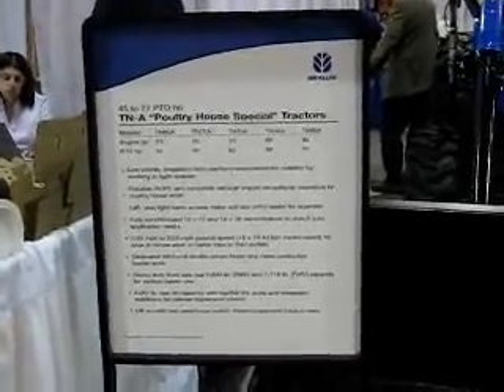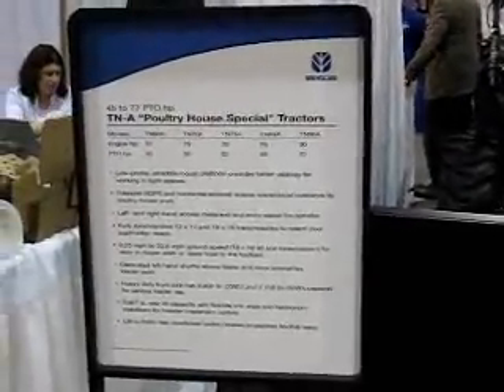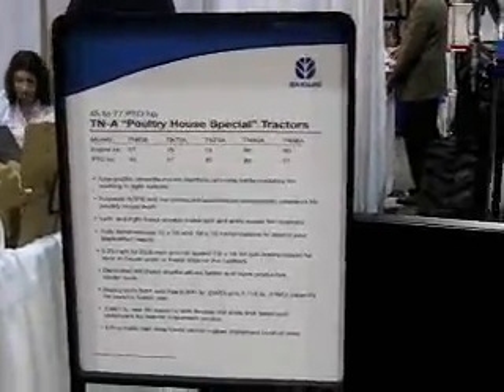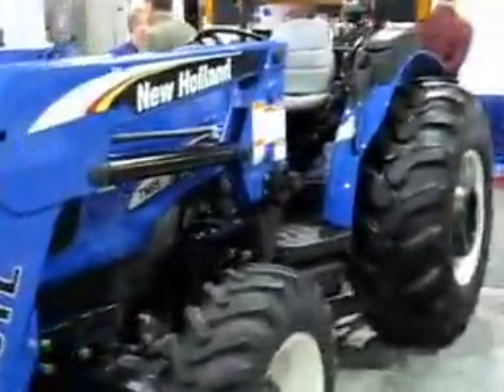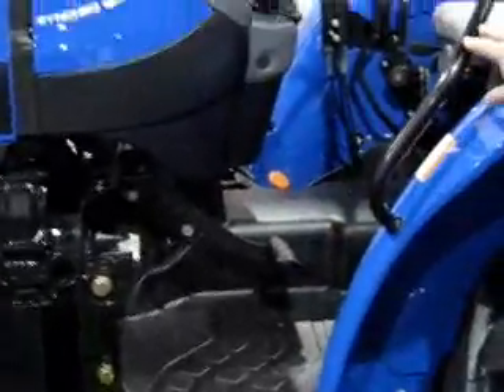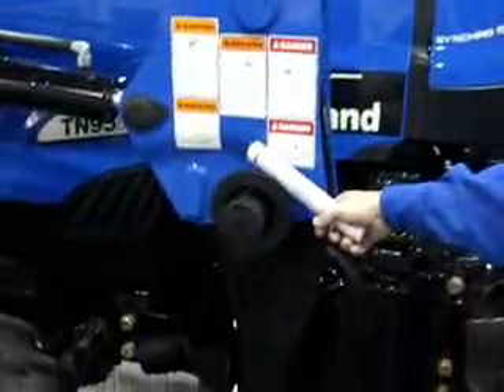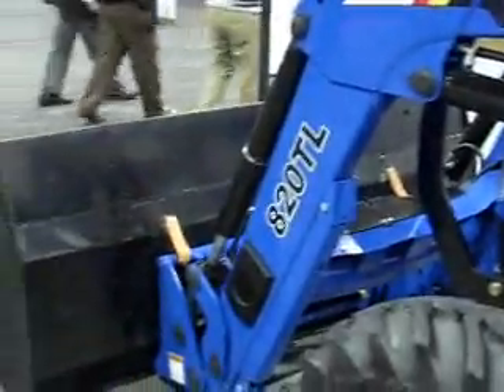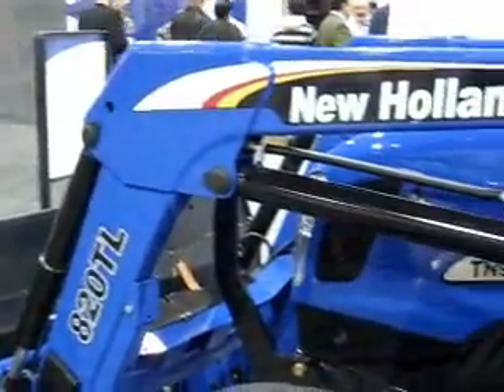New Holland - International Poultry Expo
Interview with Randy Heller, New Holland Field Marketing Specialist, about their Poultry House Special tractor on display at the International Poultry Expo in Atlanta, GA.